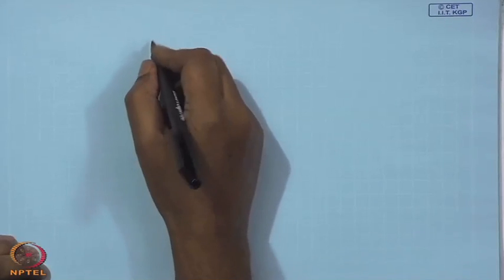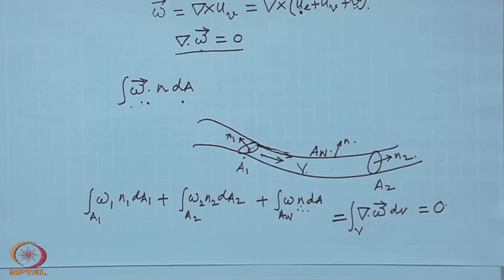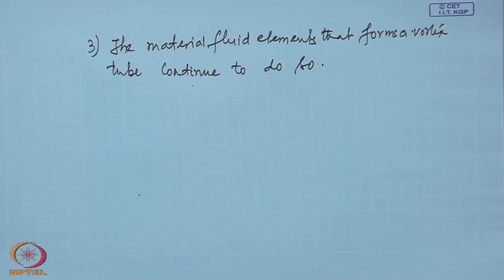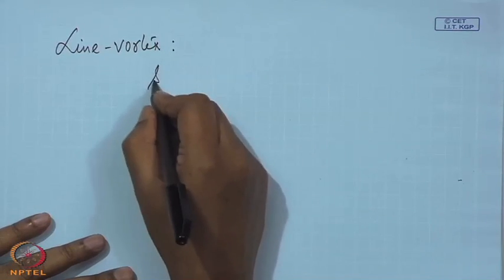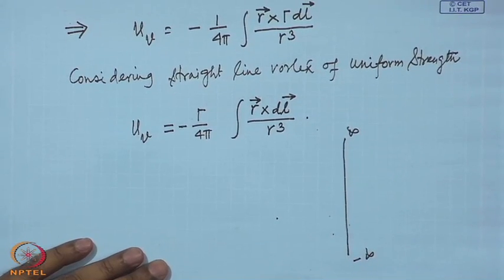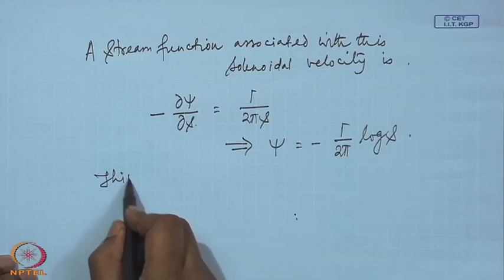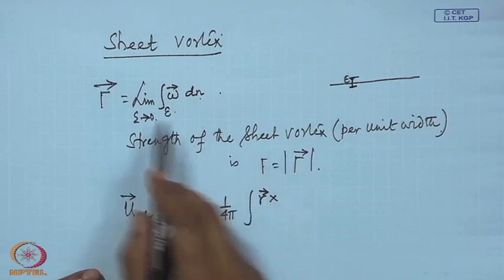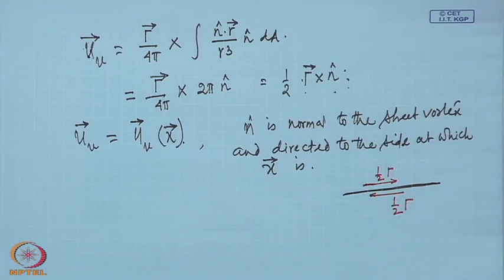Mod-06 Lec-13 Kinematics of fluid motion - Vorticity Distribution